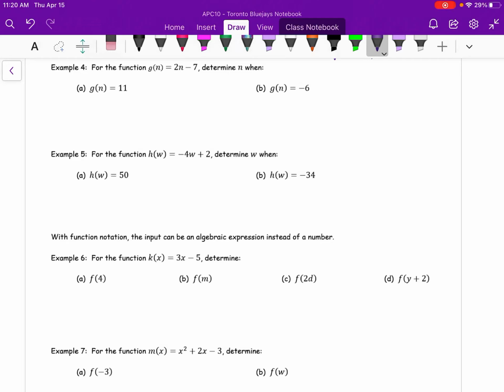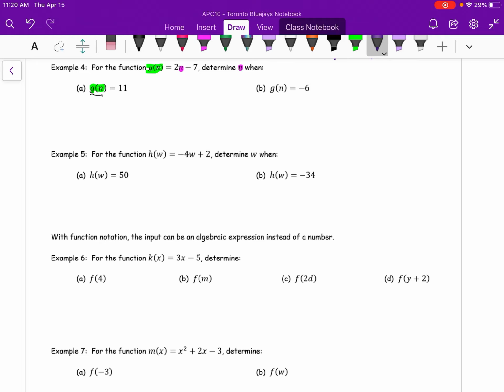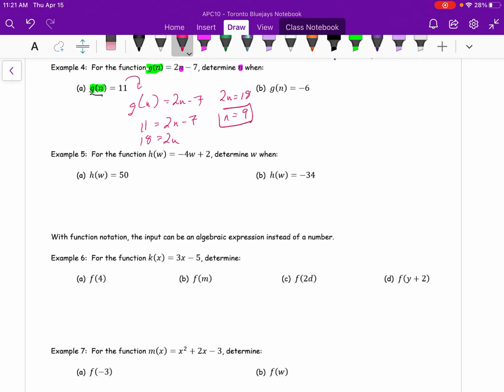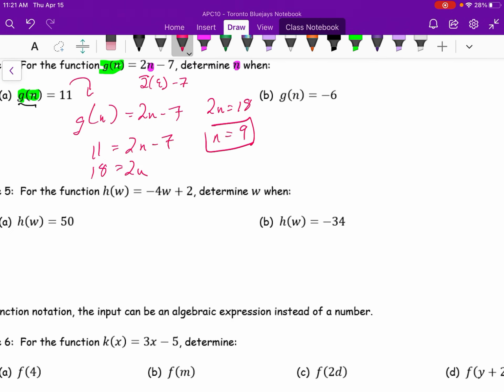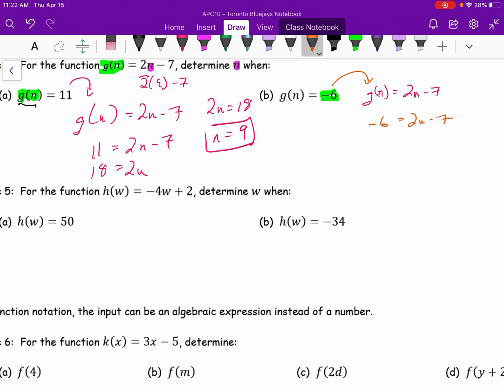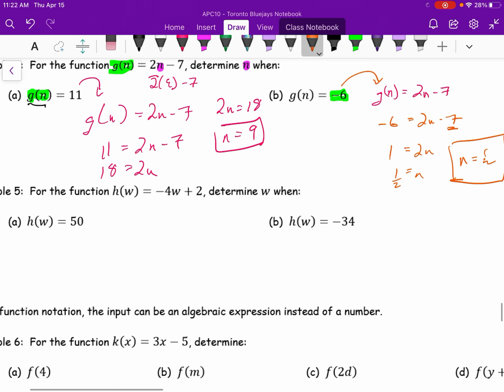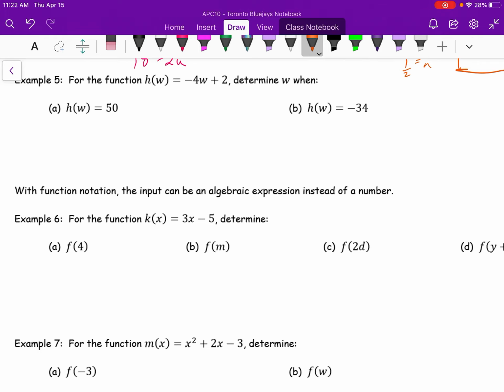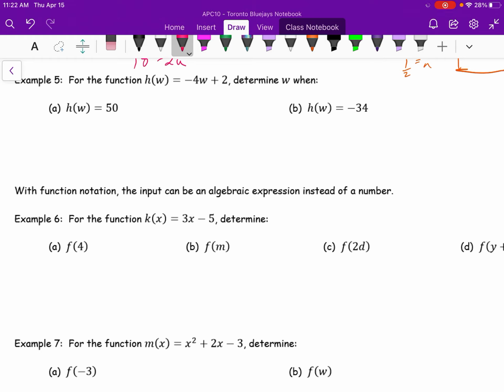APC10 3.6b Function Notation